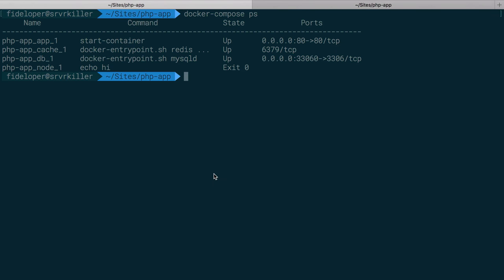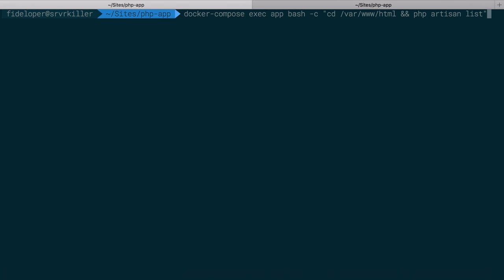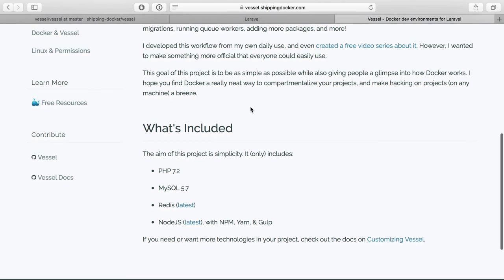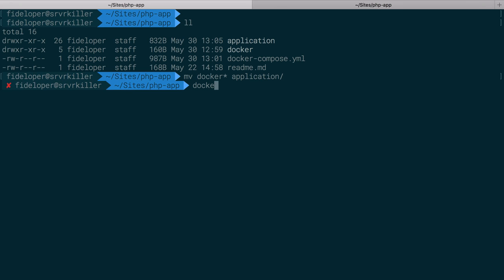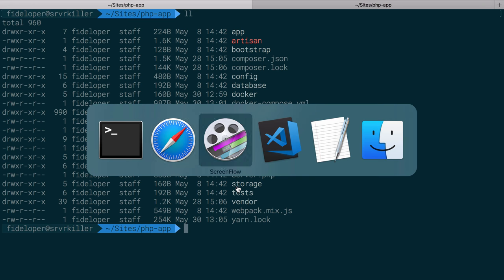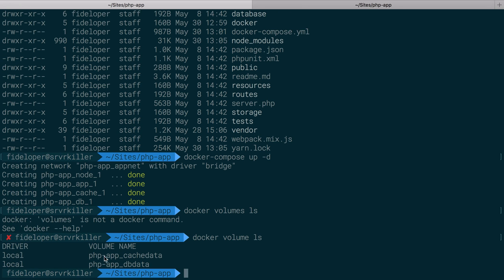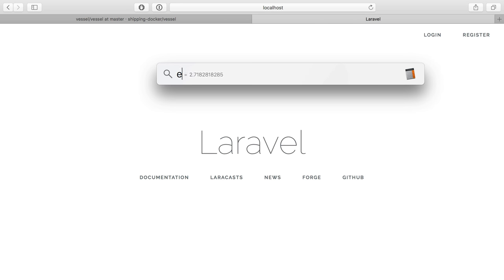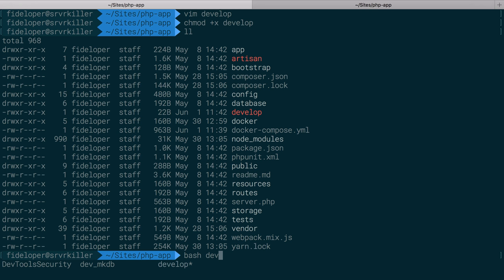Dev Workflow Intro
We can build up a nice development workflow using a helper bash script.